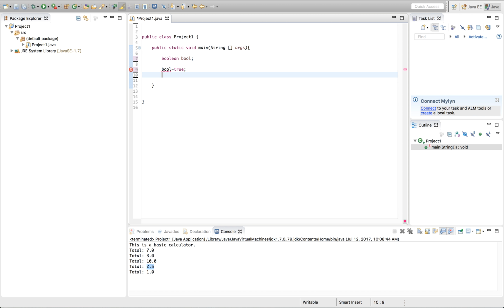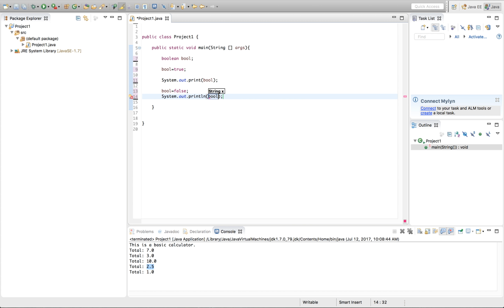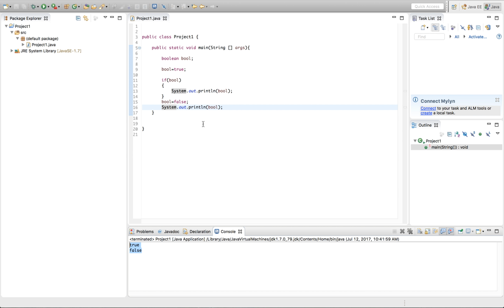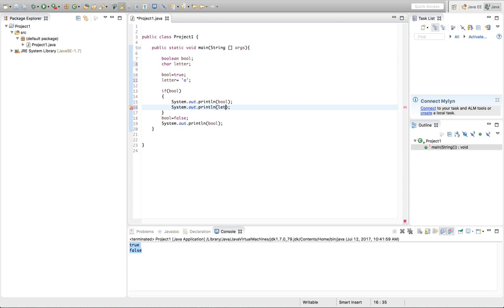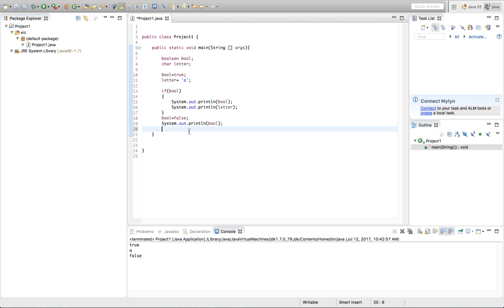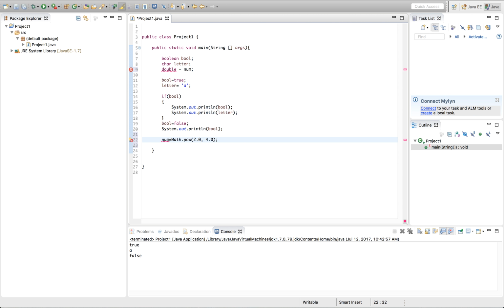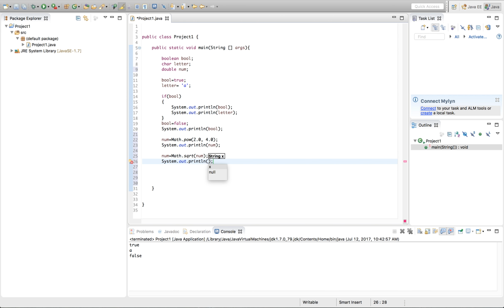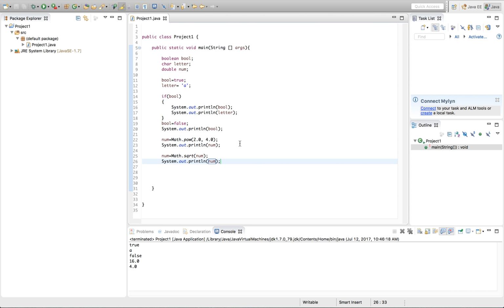Java 1.2 - Boolean, Char, Math Class